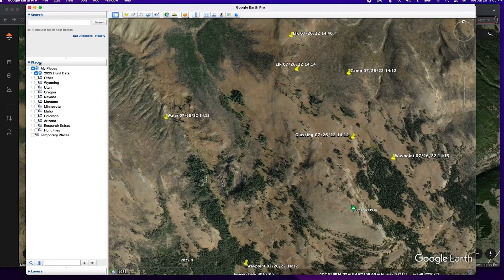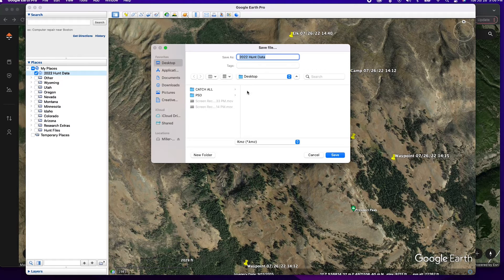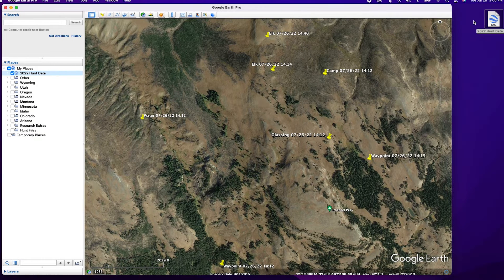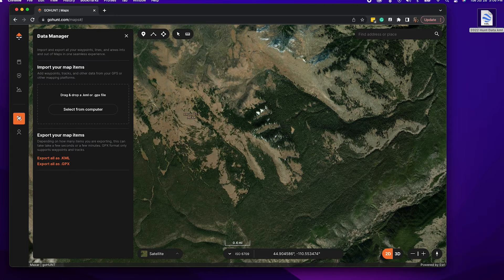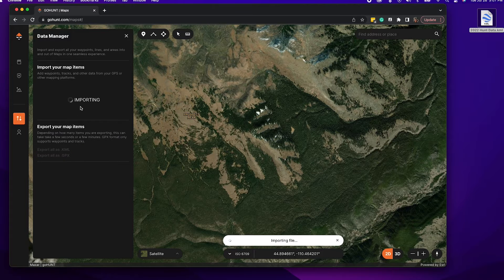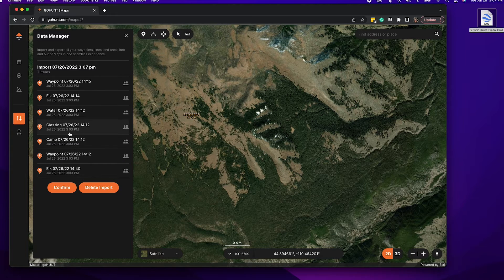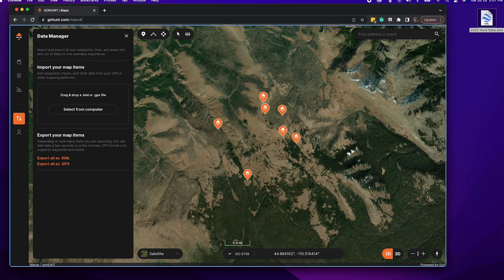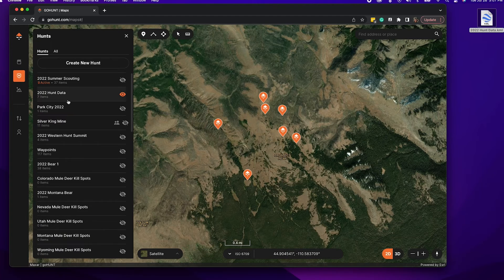How To Transfer Waypoints From Google Earth to GOHUNT Maps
Brady Miller walks us through how quick and easy it is to get your waypoints transferred from Google Earth into GOHUNT Maps. This simple step-by-step process makes switching to GOHUNT Maps a no-brainer!